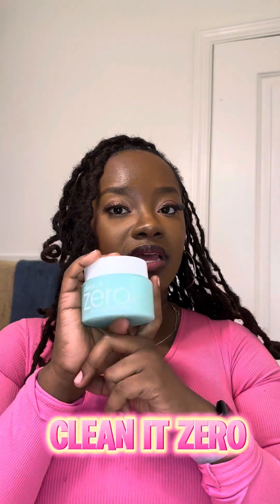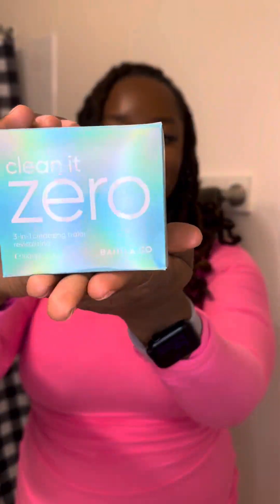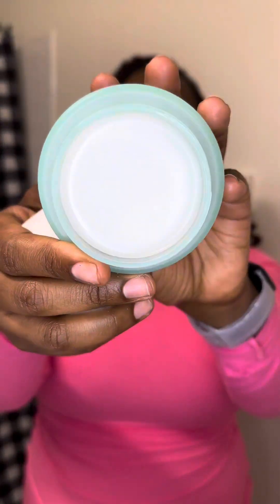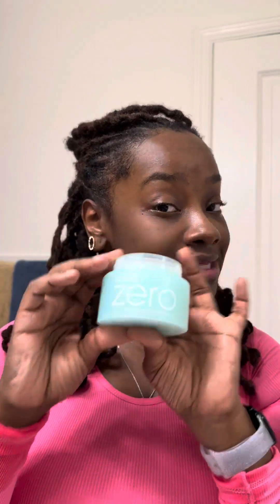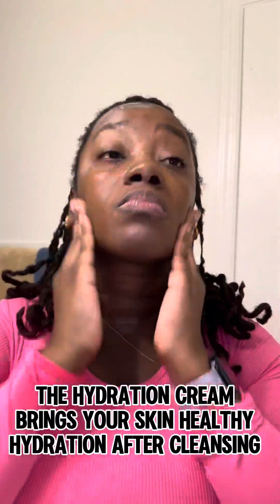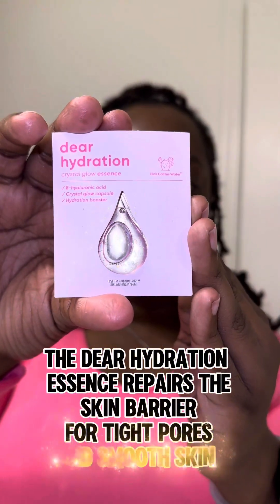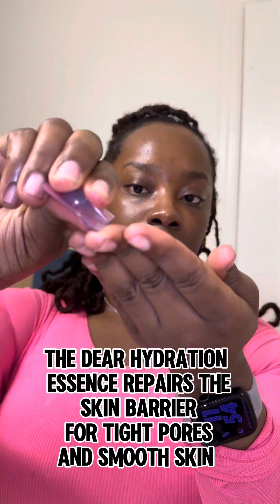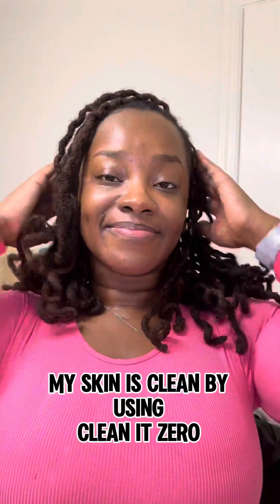Clean it Zero cleansing balm